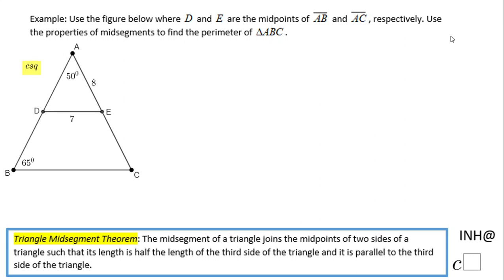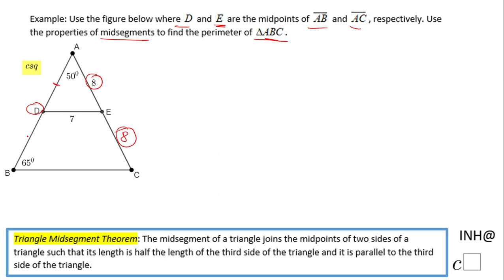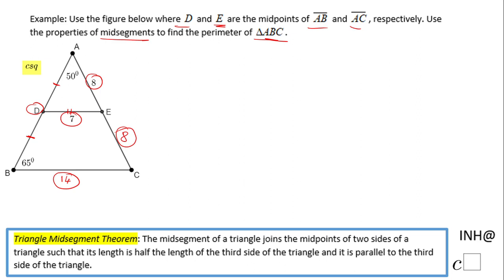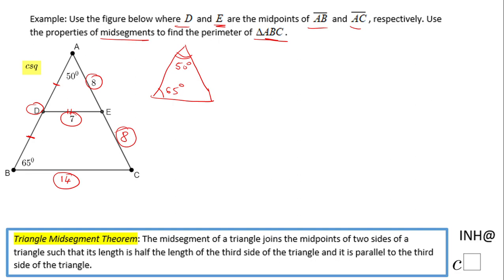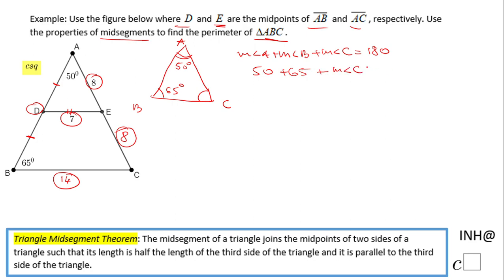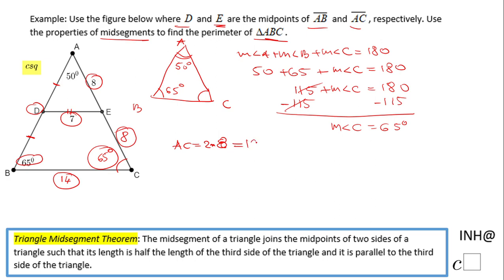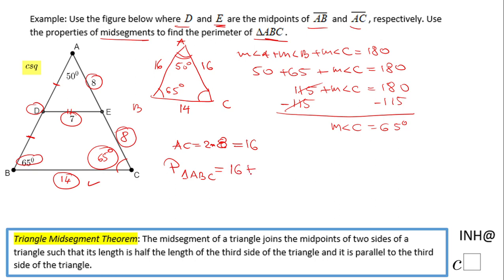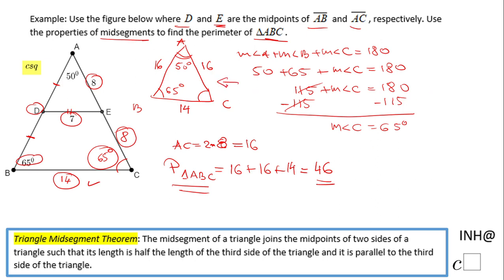INH: Triangles: Midsegment #5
This is an example of using the properties of midsegments of a triangle.